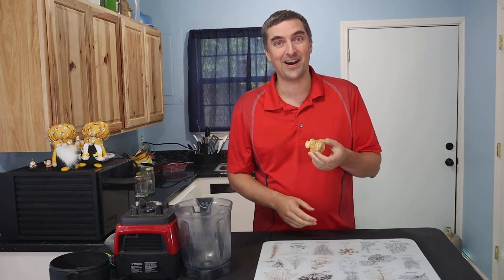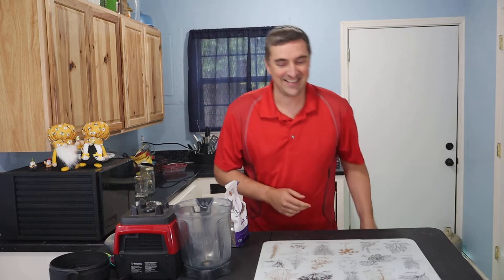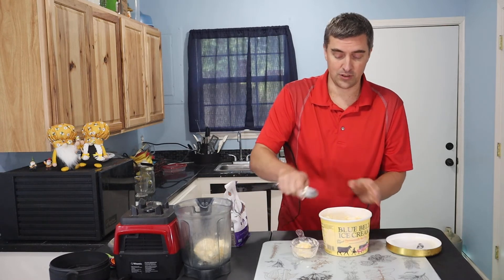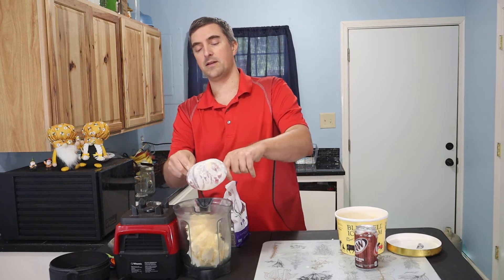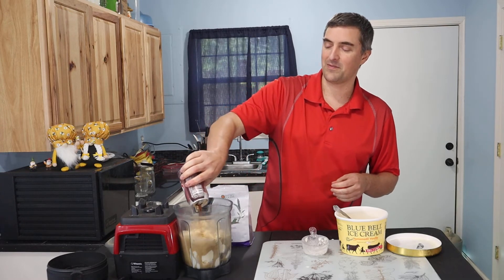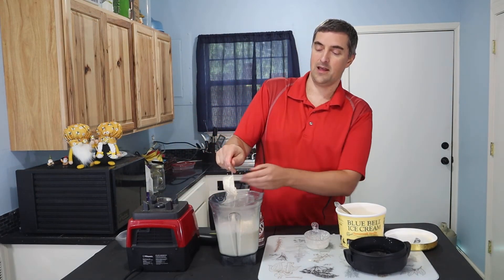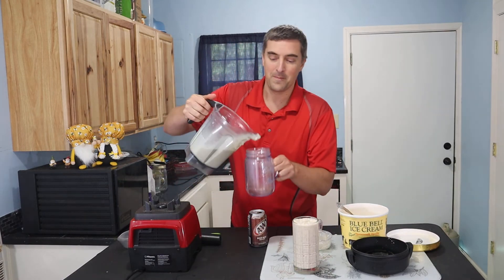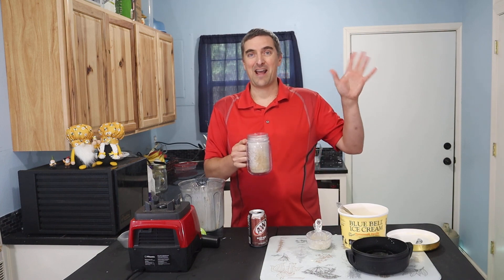Root Beer Milkshake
Who doesn't like root beer, especially in the summer time? You've gotta try this tasty combo and create a Root Beer Milkshake :)

Find more recipes and my first smoothie book: 77 Scrumptious Smoothies, on my

Read my first children's rhyming book Flome the Gnome

Pick up a copy of Flome the Gnome

Read my second children's rhyming book Flome the Gnome Counts to Twelve

Pick up a copy of Flome the Gnome Counts to Twelve